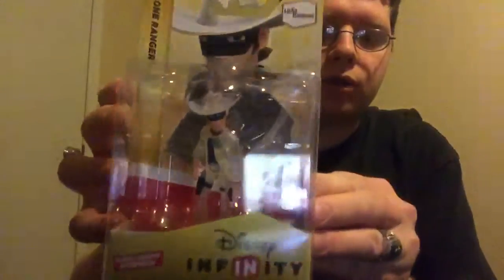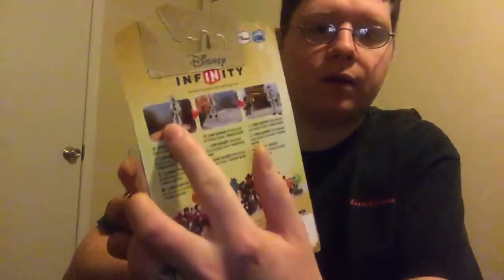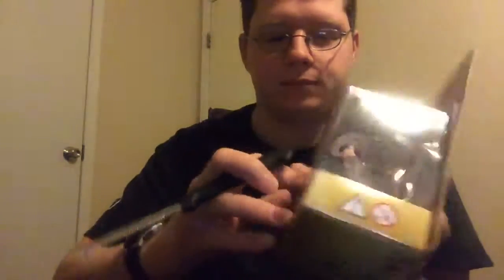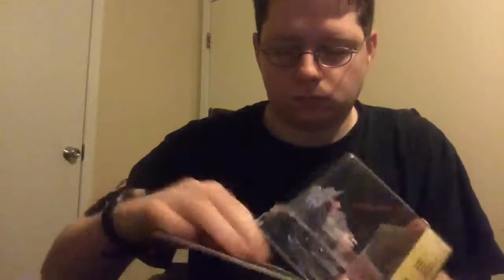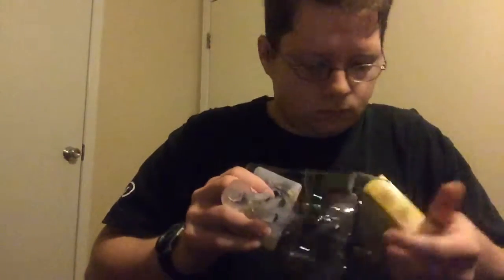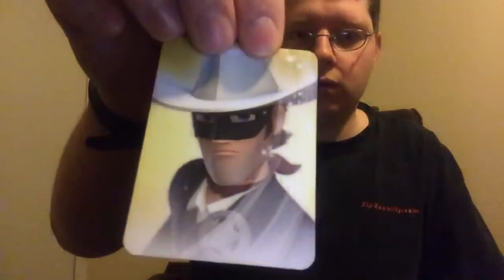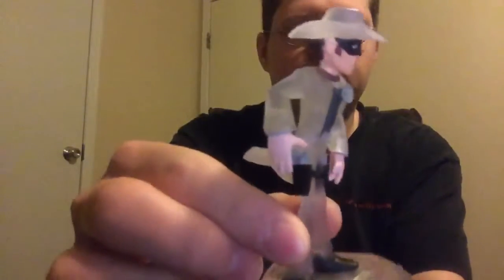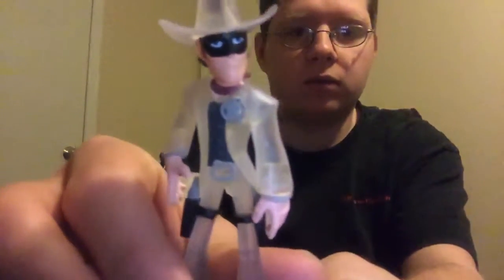Disney infinity unboxing crystal clear lone ranger